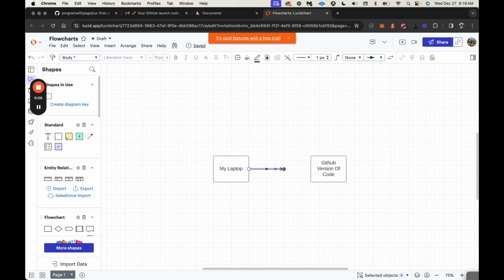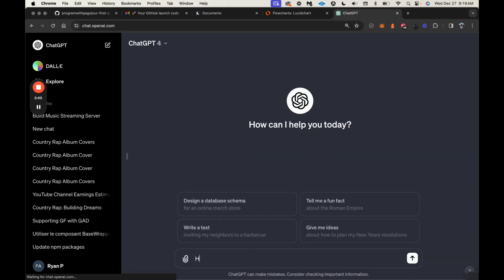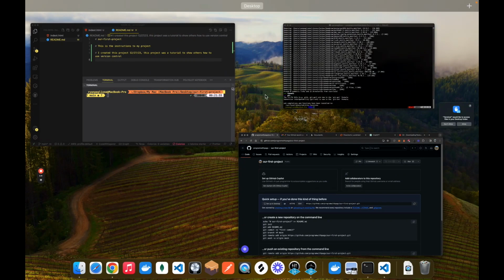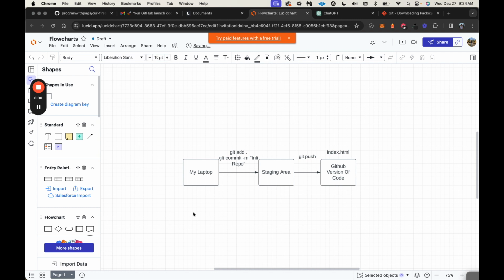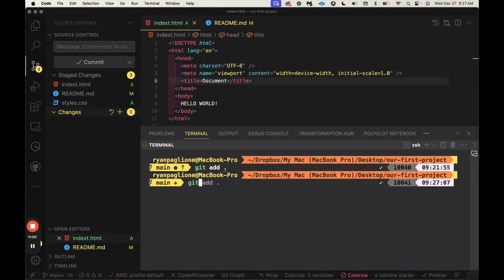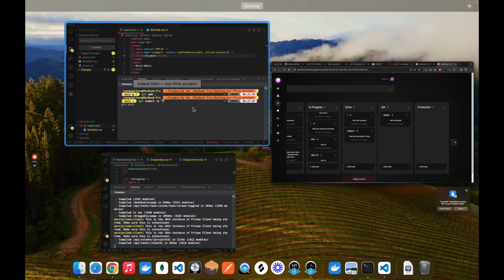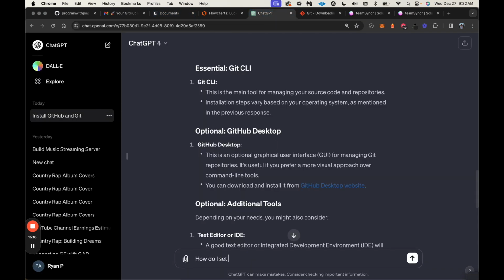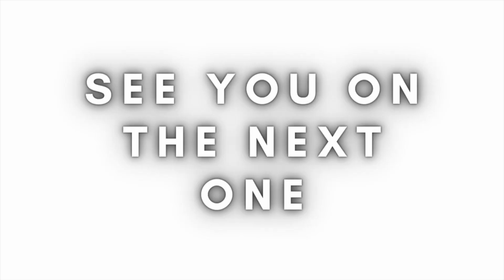Master GitHub | The Ultimate Beginner's Tutorial | Part 3 of 8